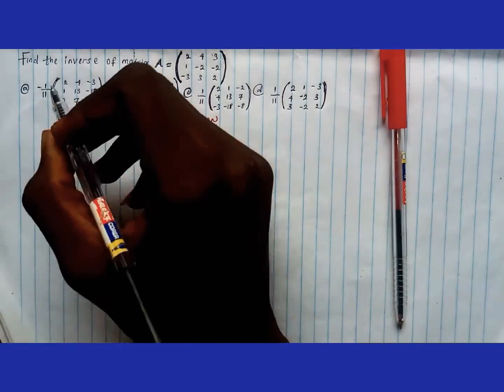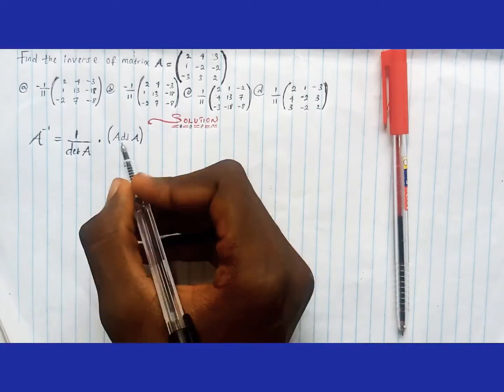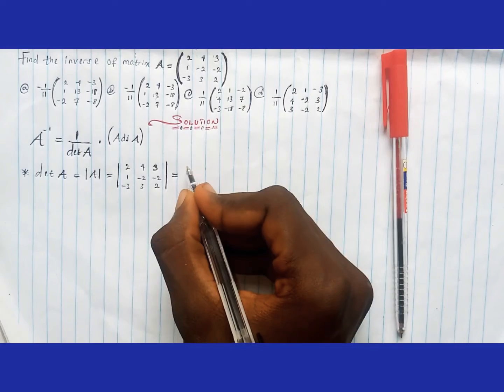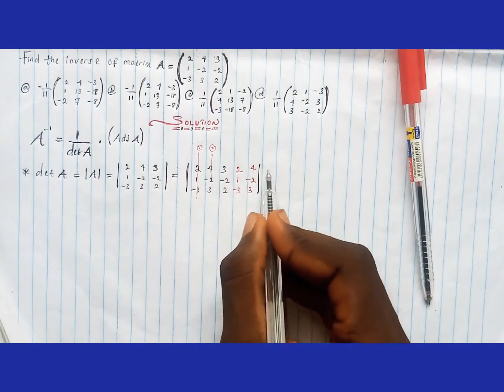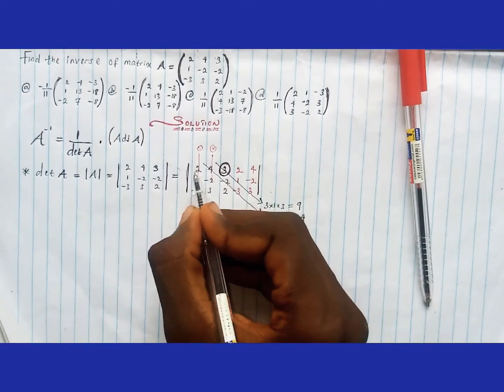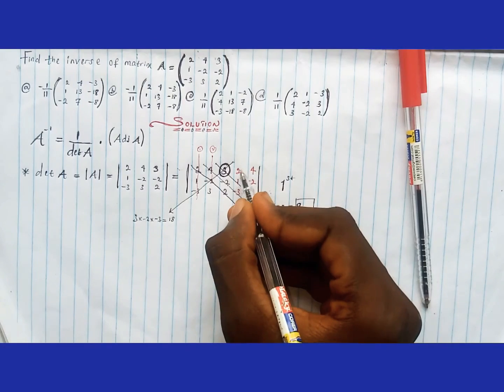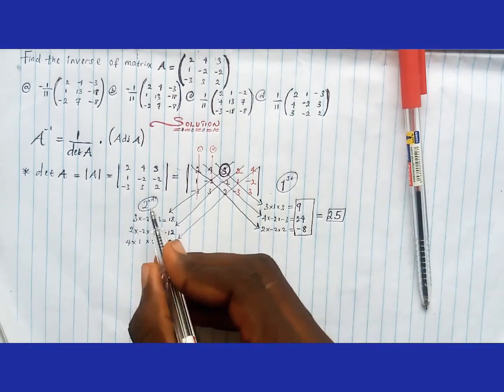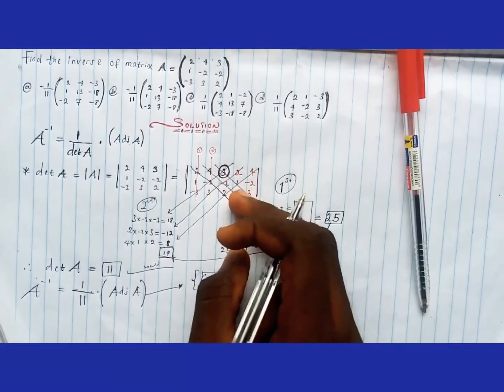Inverse of 3×3 Matrix { Shortcut Method }